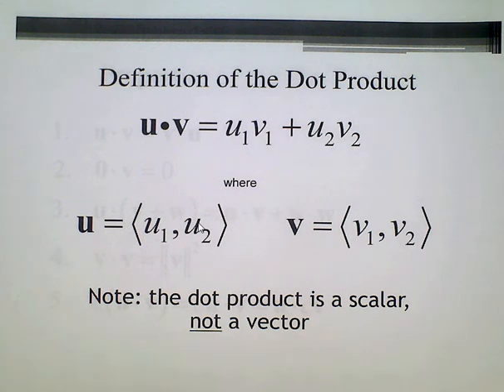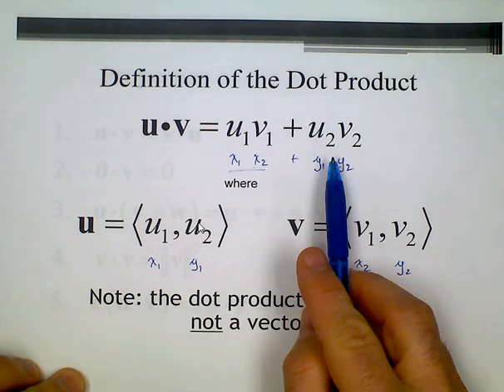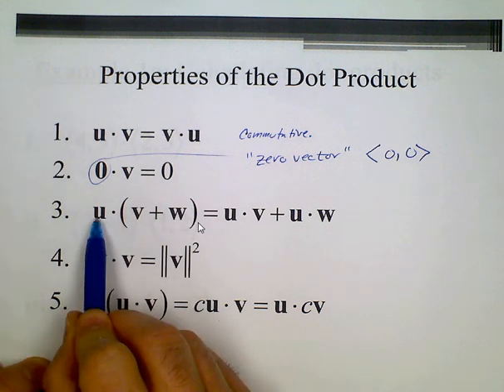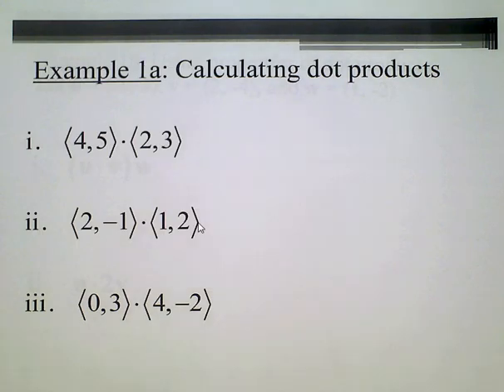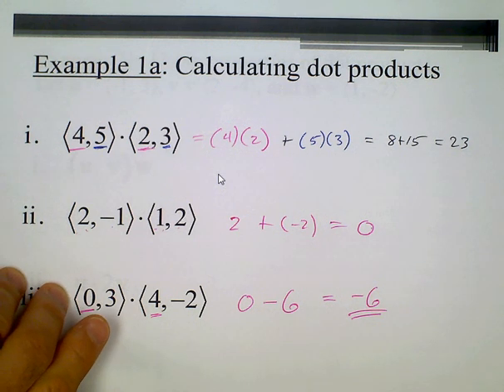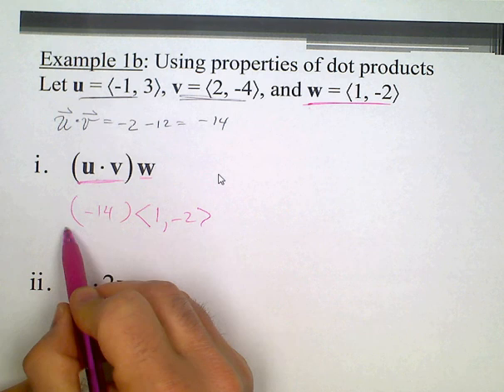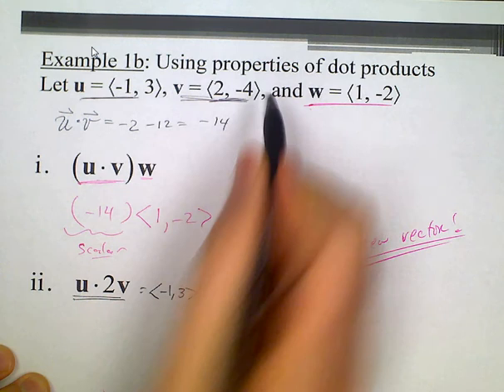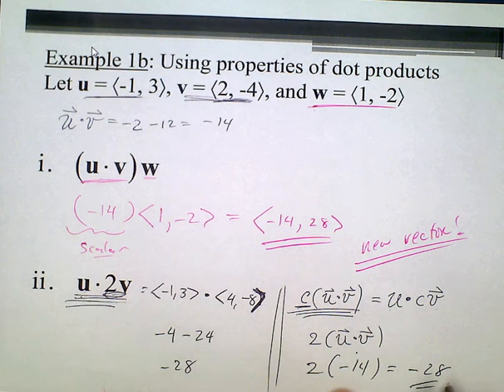HPC 6.4 part 1 - Dot Product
I can calculate the dot product of two vectors by using the formula.